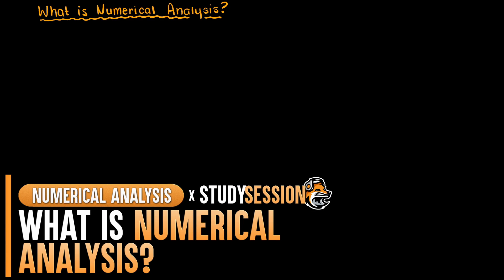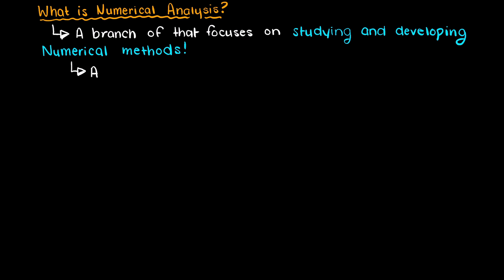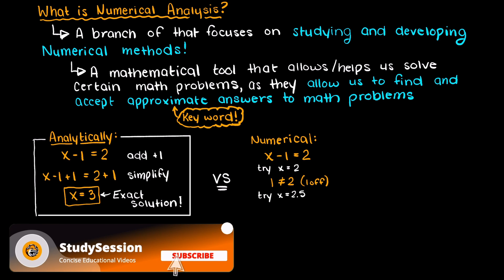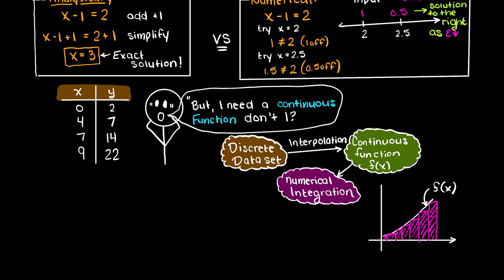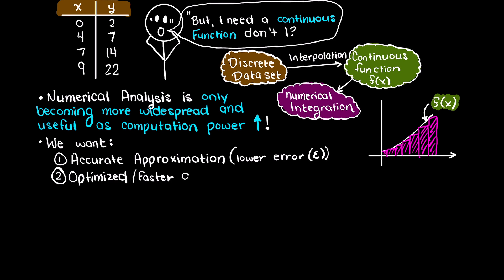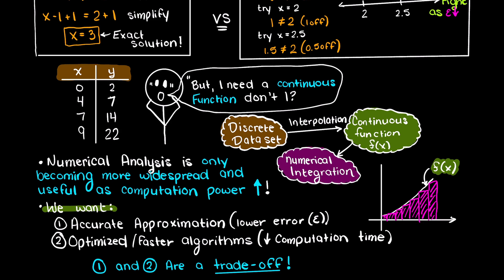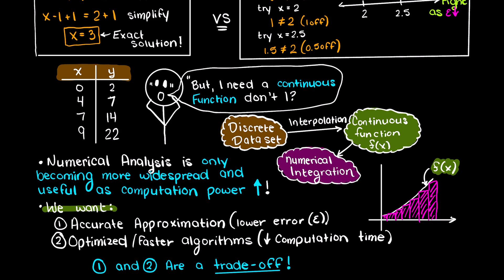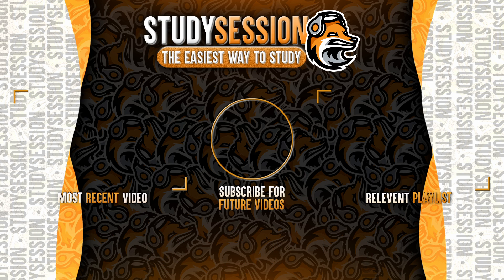What Is Numerical Analysis?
Let’s talk about what is numerical analysis? Numerical analysis is a branch of math that focuses on studying and developing numerical methods. Well that still might be confusing if you’re new to the topic, so let’s break these concepts down a bit further. Let’s begin with what a numerical method is. Numerical methods at their core are just another mathematical tool we are going to have to solve certain problems. But, how do that do that? Well put simply, they allow us to accept an approximate answer to a math problem rather than needing to find the exact solution. Previously in your math classes you have been solving problems analytically. Meaning we take some steps (addition, subtraction, multiplication, and division) to achieve the exact solution, however, sometimes finding the solution to a math problem analytically is impossible or just will take us too long.

This timeline is meant to help you better understand what numerical analysis is:
0:00 Introduction.
0:04 What is numerical analysis?
0:21 What are numerical methods?
0:39 Analytical vs numerical methods
1:34 What is covered in a numerical analysis course?
2:47 Outro